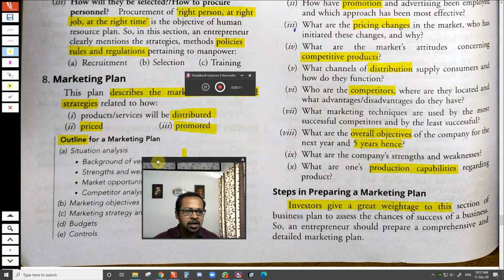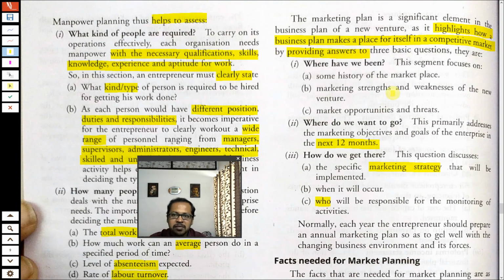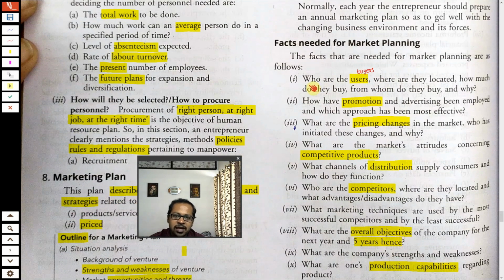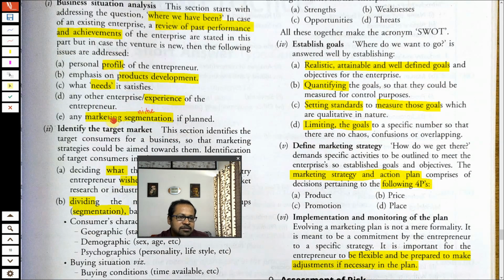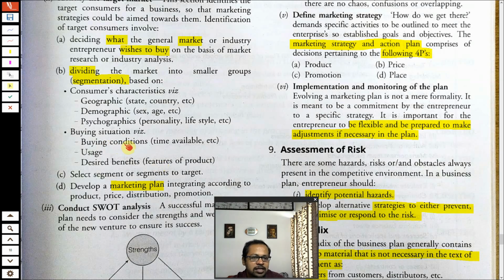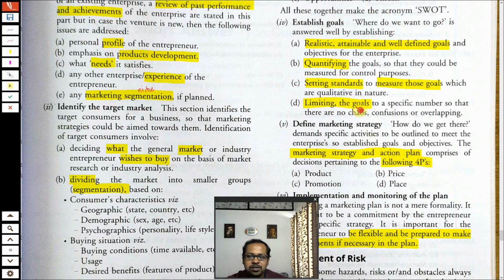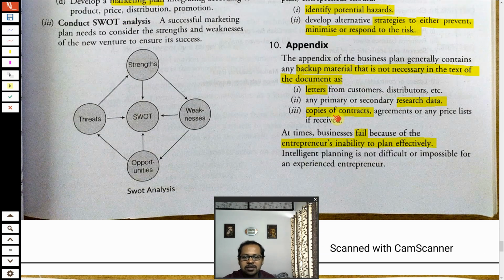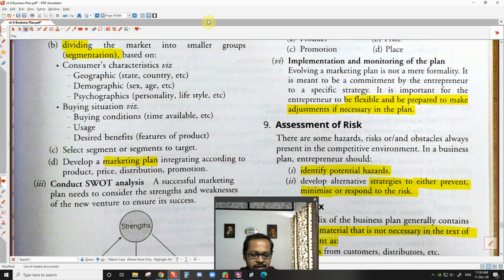Ch 6 business Plan part 5